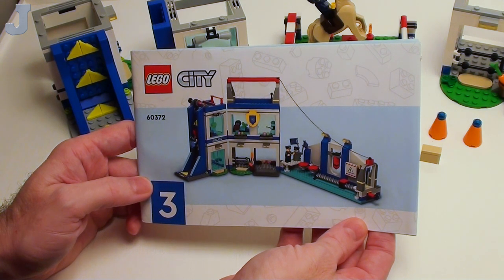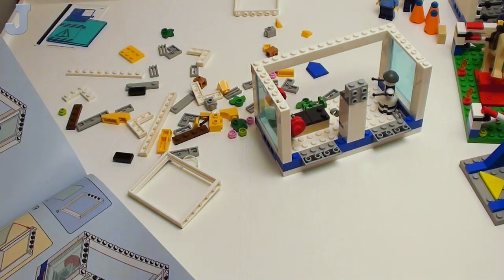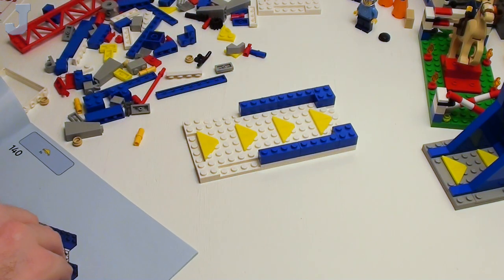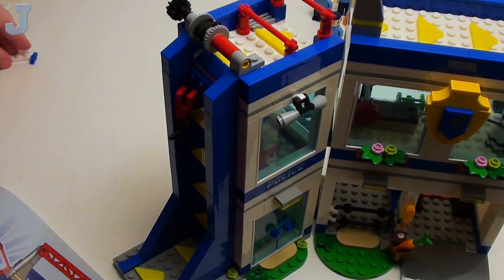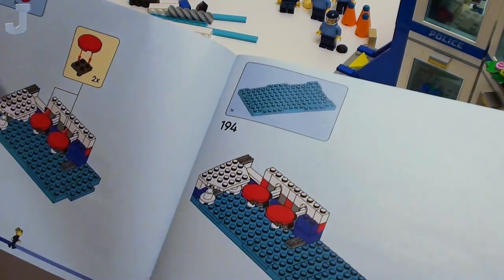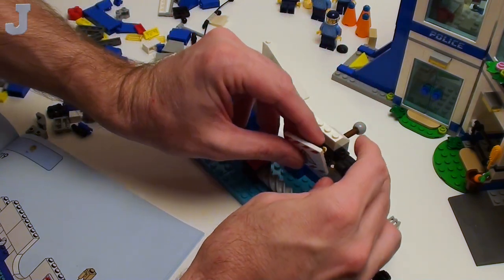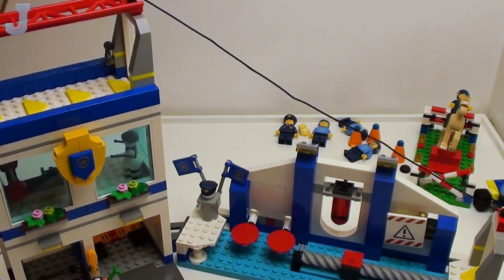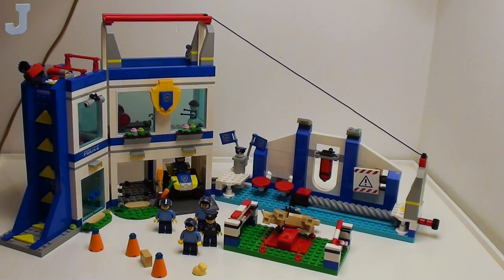LEGO City 2023 Police Training Academy 60372 Build 2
Let's build the Police Training Academy by LEGO City 60372. This LEGO building set contains  823 bricks of various, colors, sizes, and shapes including six minifigures and one horse. Four manuals are provided with the set and a small sheet of stickers.  In this installment, bags "5" though "8" will be built. Let's see how the build experience goes. Police Training Academy retails for $99.99 and released on January 1, 2023.

Chapters:
0:00:00 Recap
0:01:12 Bag 5 - Weight Room
0:18:14 Bag 6 - Minifigure & Roof Obstacles
0:35:12 Bag 7 - Minifigure & Obstacle Course Base
0:52:18 Bag 8 - Obstacle Course & Misc
1:09:08 Demonstaration
1:15:52 Quick Review